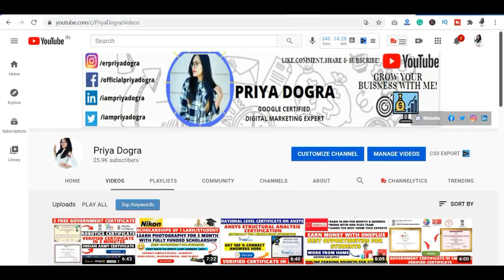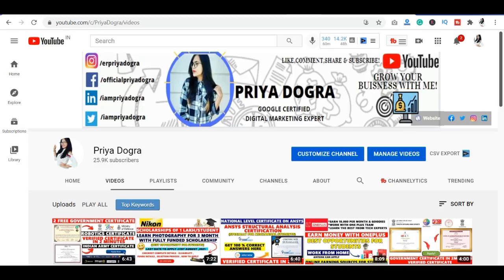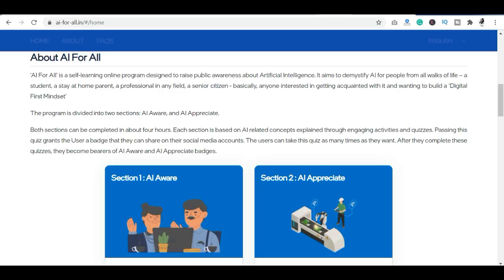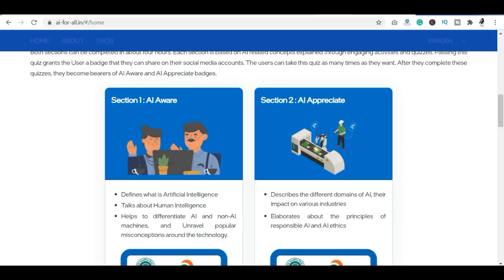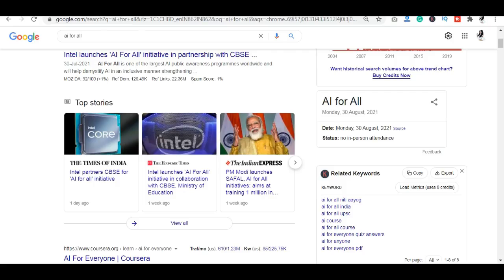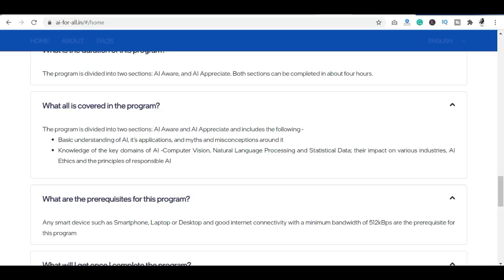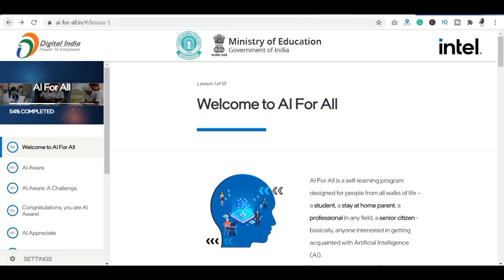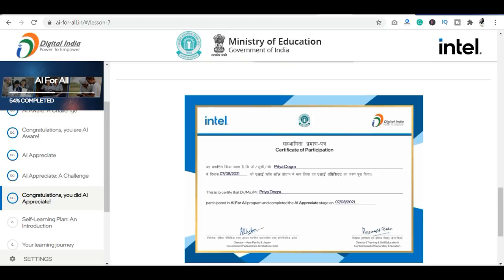Ministry of Education Free AI Course with Certificate | AIforALL by CBSE | Intel | Digital India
Ministry of Education Launches Free Artificial Intelligence Course with Certificate and Badges in collaboration with Digital India, CBSE & Intel | AI FOR ALL Initiative by Government

►►You might be interested in : Microsoft AI Classroom Series Assessment Answers
►►►3 Free Government Certificate | National Level Certificates in 2 minutes | MSME | My Gov
►►►Some Verified Certificates that you can get in 2 minutes :

ministry of education
intel
cbse
digital india
cbse intiative
free artificail intelligence course for all by government of India
Intel free courses
Cbse announced Free Course
AI for ALL Initiative
Pm Modi launch free course
ai for all niti aayog
ai for all india
ai for all upsc
ai for all cbse
ai for all registration
ai for all course
iit free online courses
AI For All - CBSE Academic
Prime Minister launches 'AI For All'
Intel collaborates with Education Ministry
iit online course
iit kanpur free courses
nptel free courses
iit online certificate courses
nptel online free courses
iit mooc
iit nptel free online courses
iitm free online courses
iit mooc courses
nptel free courses
iit online programs
online free certification courses offered by iit
iit free online certificate courses
free online courses
harvard free courses
coursera free
coursera machine learning
coursera free
coursera free online courses